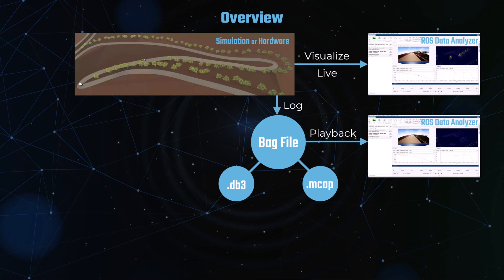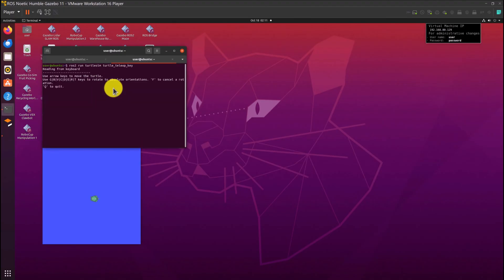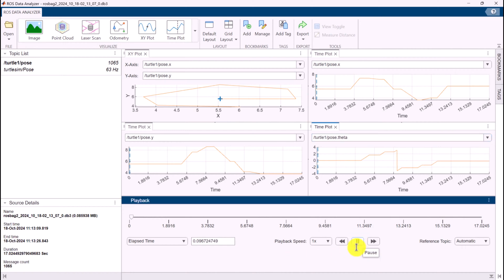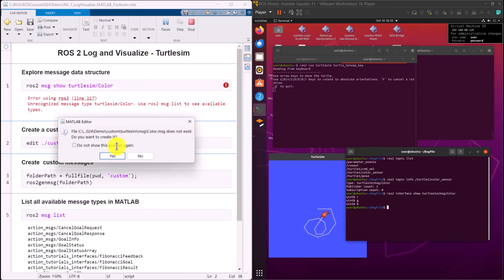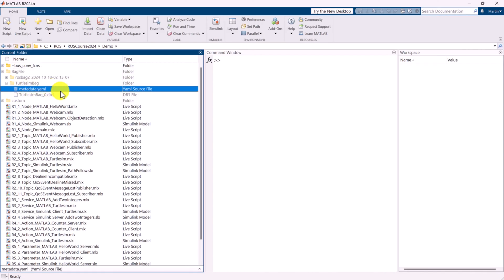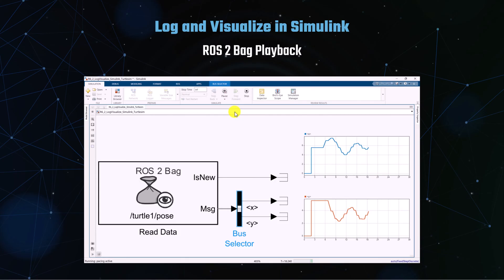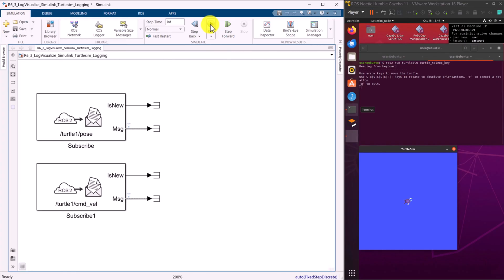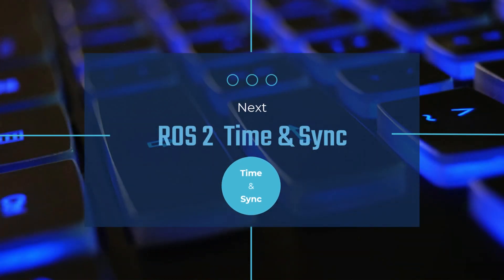8 ROS 2 Log & Visualize | MATLAB and Simulink Tutorial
In this tutorial, you'll learn how to log, analyze, and visualize ROS 2 data using MATLAB & Simulink. We’ll cover:

✅ ROS 2 Bag Files – Record and replay ROS 2 data for debugging and analysis.
✅ ROS Data Analyzer App – Use MATLAB’s built-in tool to inspect and process ROS 2 messages.
✅ Logging & Visualizing in MATLAB & Simulink – Plot, analyze, and interpret sensor and system data efficiently.

By the end of this video, you'll be able to effectively log and analyze ROS 2 data to improve your robotics development workflow.